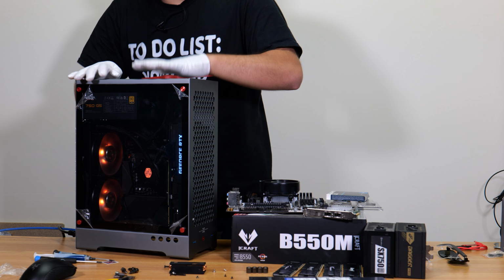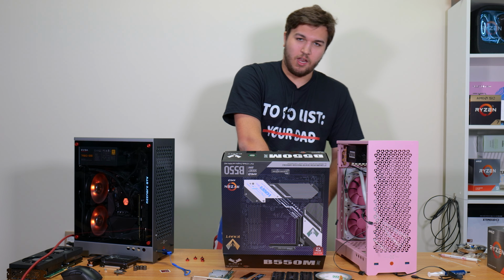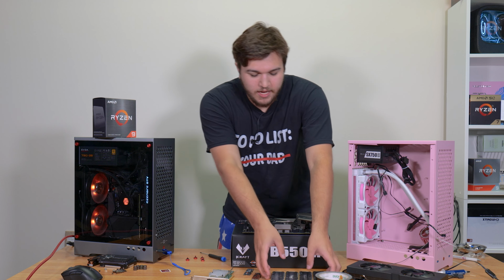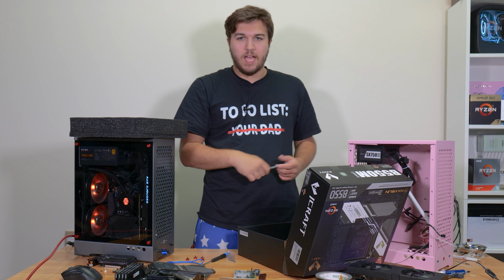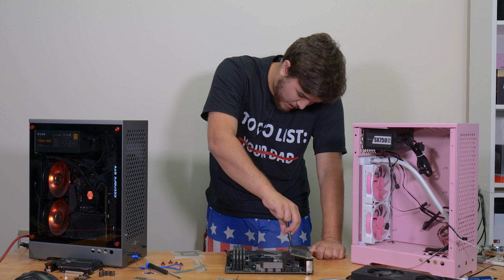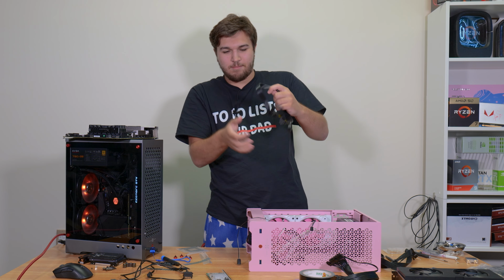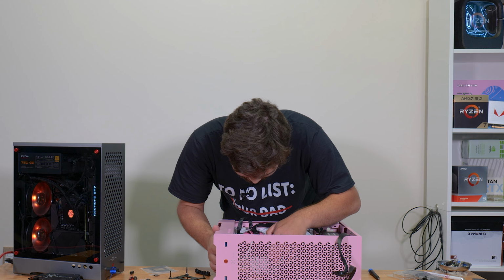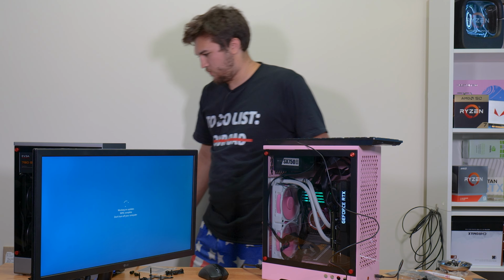PC Build But I don't Edit Out My Mistakes and Insane Rambling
This PC build doent go so well